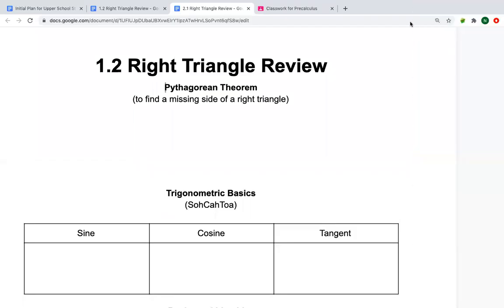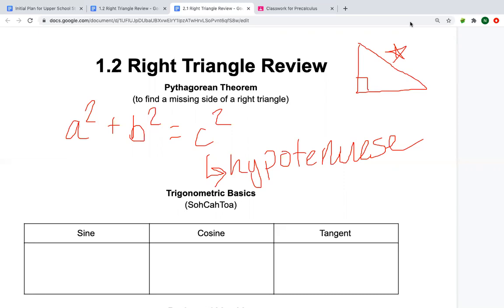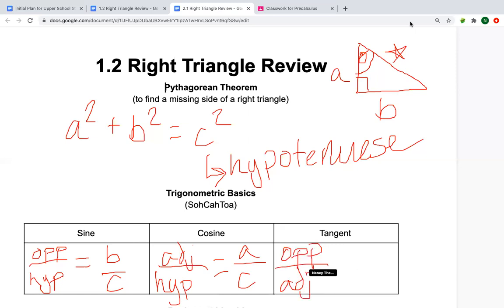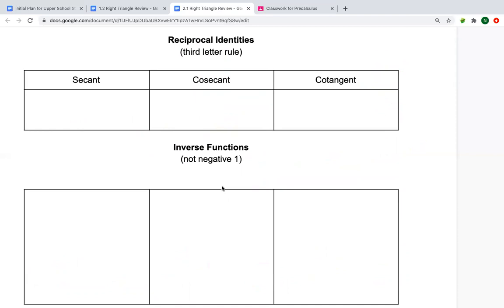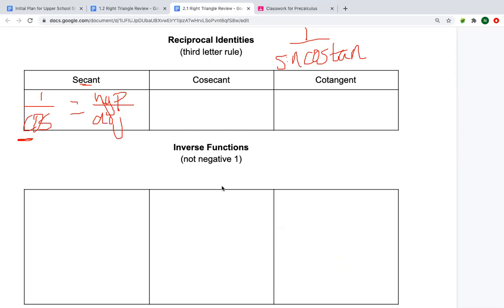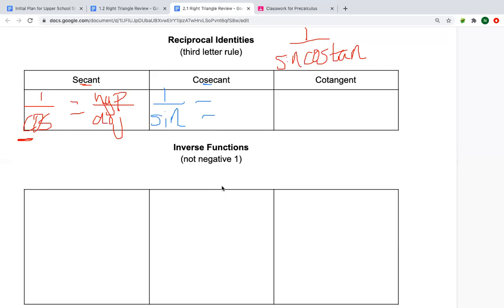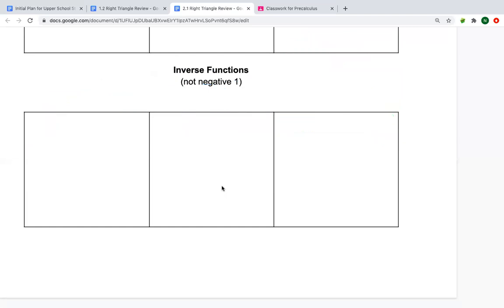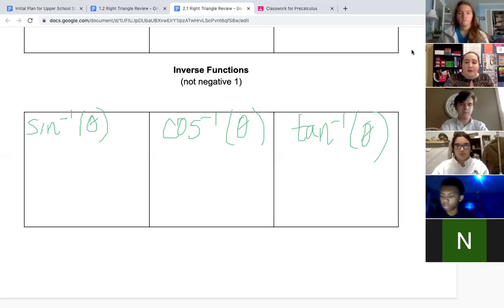2.1 Right Triangle Review